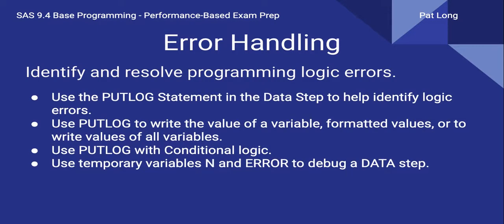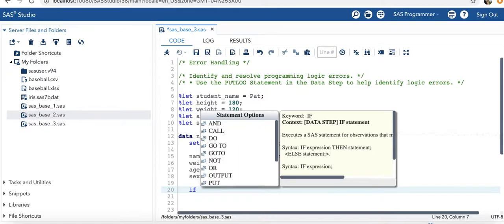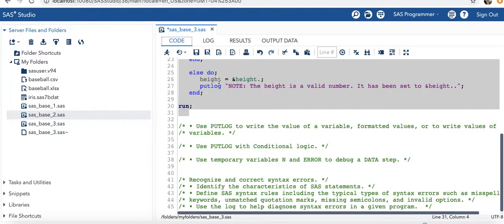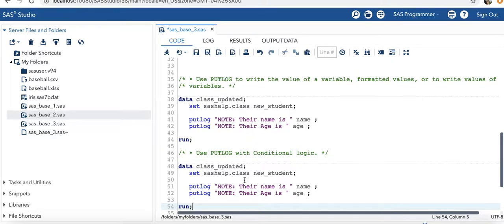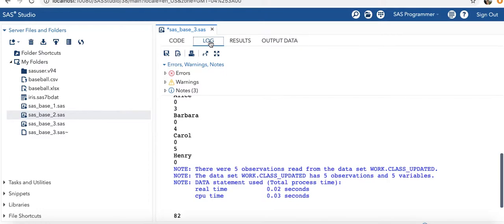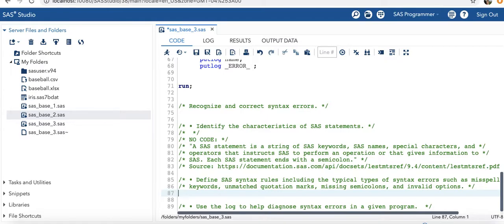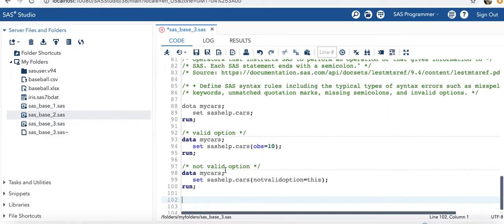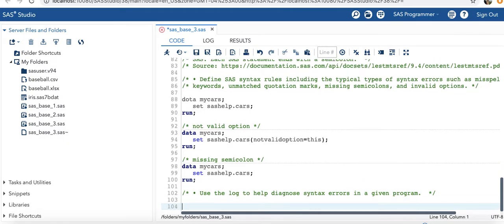SAS 9.4 Base Programming Performance Based Exam Tutorial 2020 - Error Handling (Part 3)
What's covered in this video:
1. Identify and resolve programming logic errors.
2. Recognize and correct syntax errors.